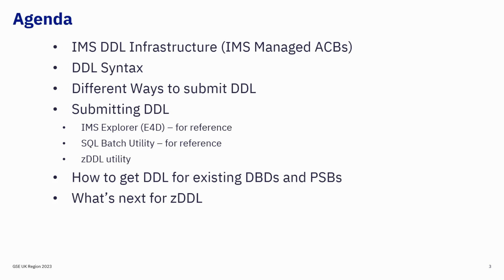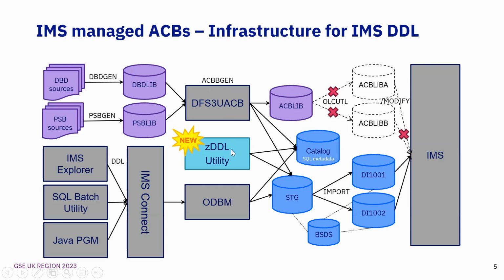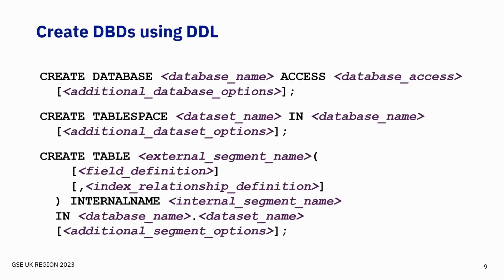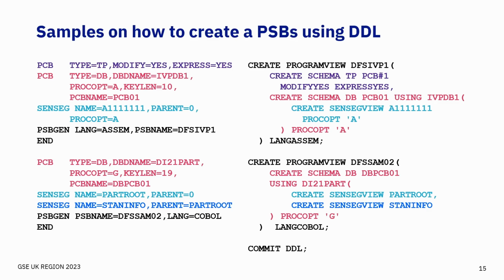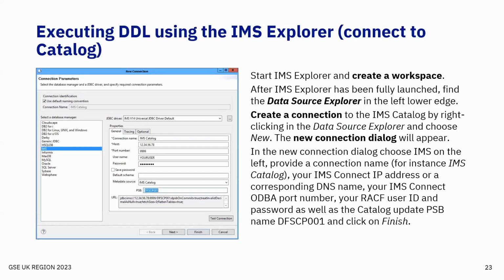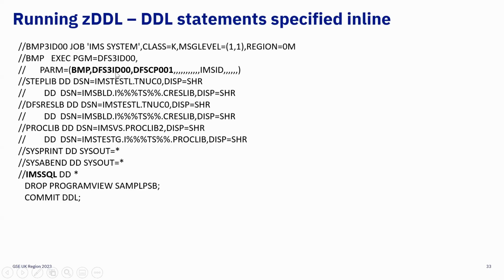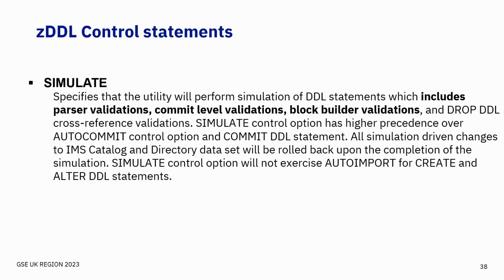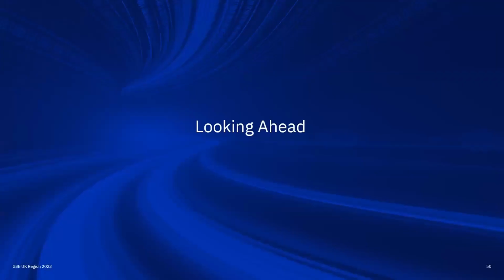5C Using the all new IMS Native zOS DDL utility for IMS DDL